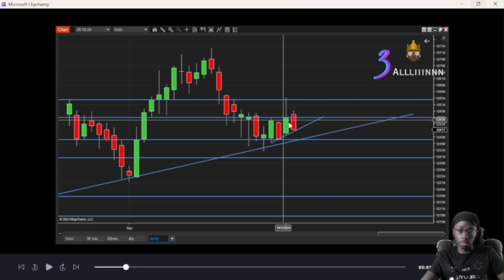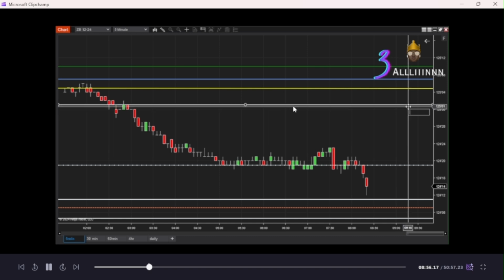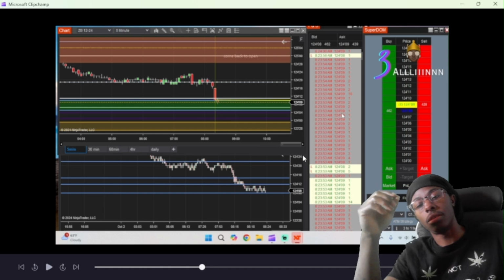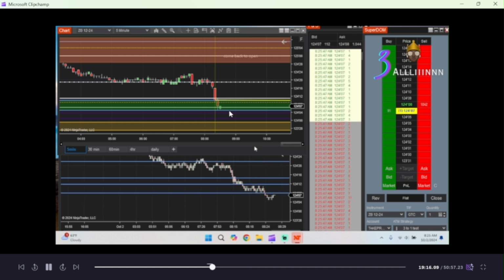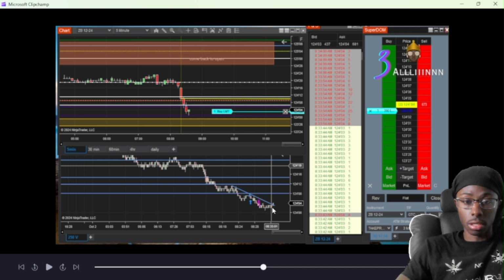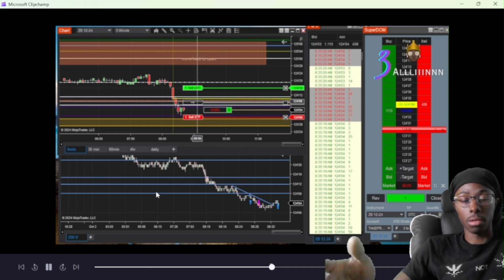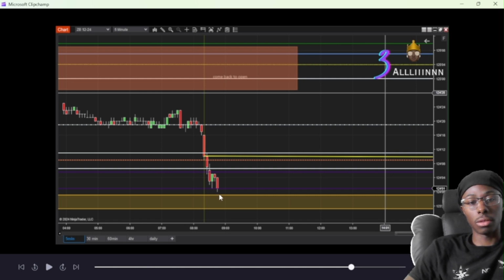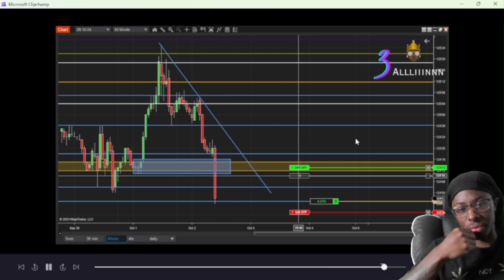Trading Futures : Film Study: Ep 3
In this Video I study and recap my most recent Trading Session. I look for what I did well and where i can improve. This day in particular was not profitable. The goal of this series is for me to document myself and the work I put in towards being a consistently profitable trader. Emphasis on Consistent! No days off I am "All in" on trading. Tune in to watch the Journey, you might even learn something. Trading Futures has risks, I am not a financial advisor, and this video is for your entertainment.